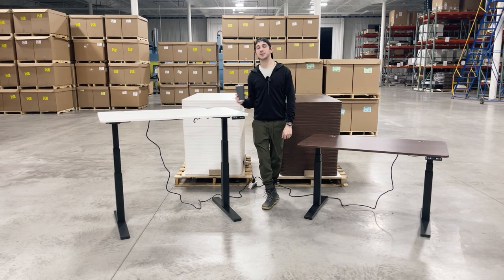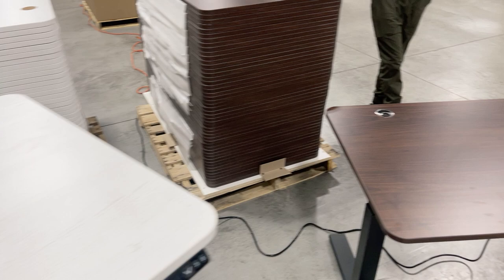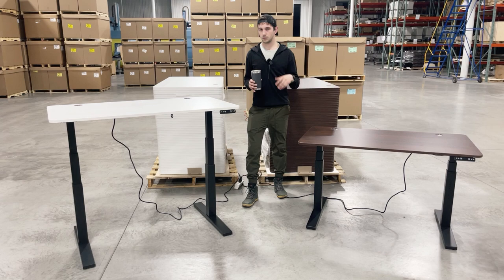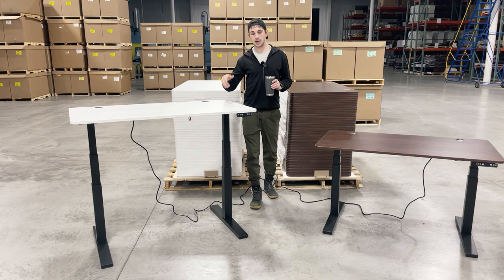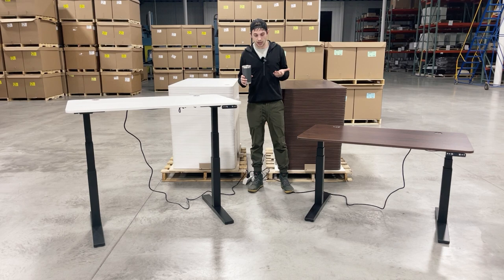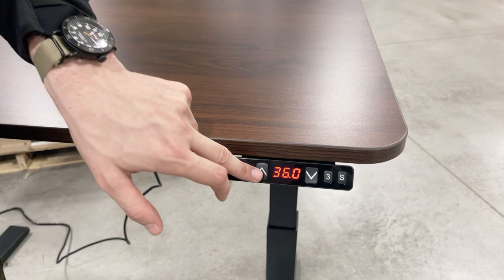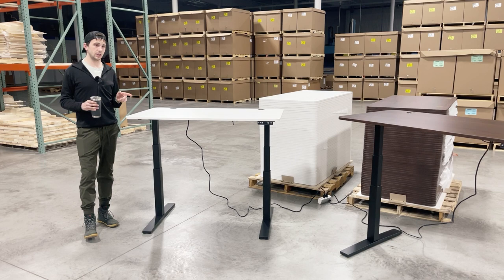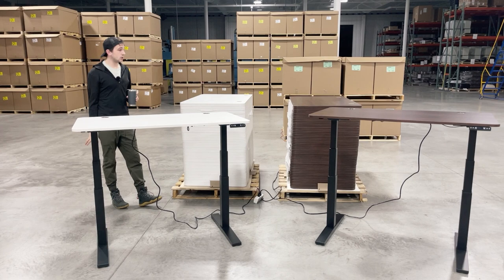Spring Desk Specials